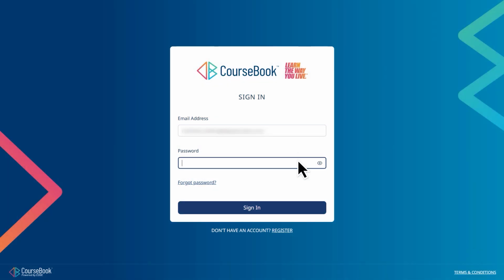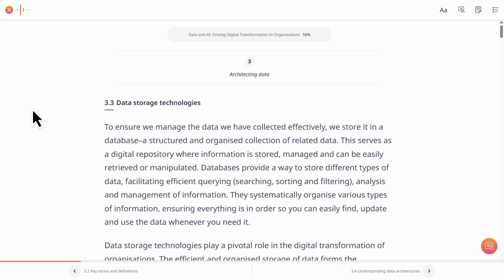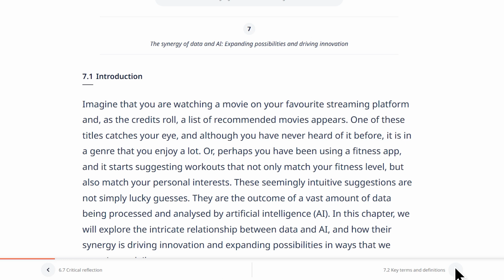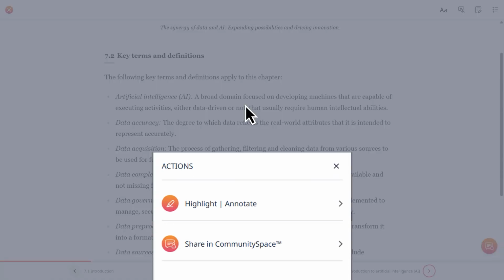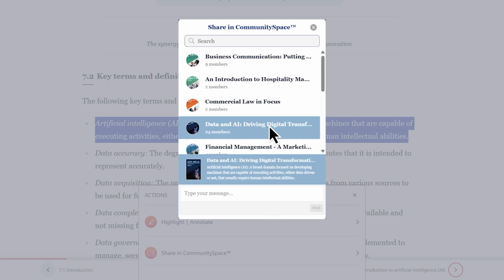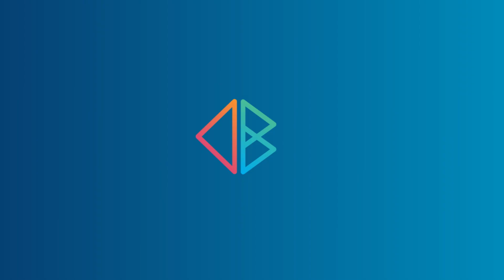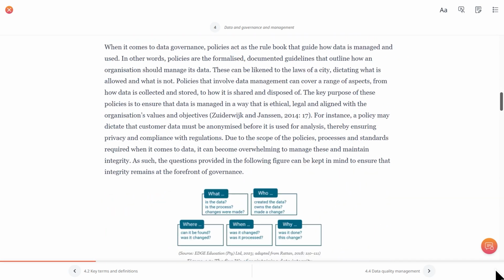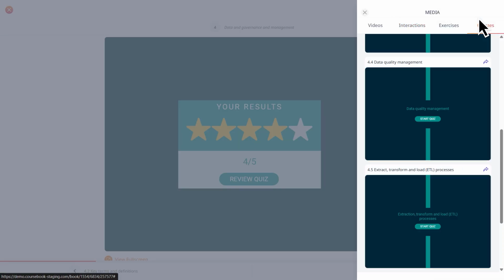CourseBook™ Tutorial: Navigate, Learn and Engage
Welcome to CourseBook™ — your interactive digital learning companion.
This quick walkthrough will show you how to get started, navigate your titles and make the most of your learning experience on the platform.

In this video, you’ll learn how to log in, personalise your profile, move through your CourseBook™ titles and access all the tools and media designed to support your learning journey. You’ll also see how easy it is to engage with others on the platform, revisit what you’ve covered and jump straight back into where you left off.

By the end, you'll know exactly how to work confidently within CourseBook™, from exploring chapters to interacting with content and collaborating in real time.

👉 Watch now to learn how to navigate CourseBook™ and get the most out of your study experience.